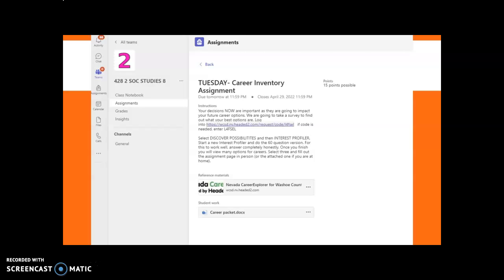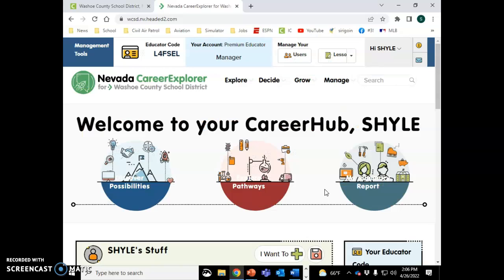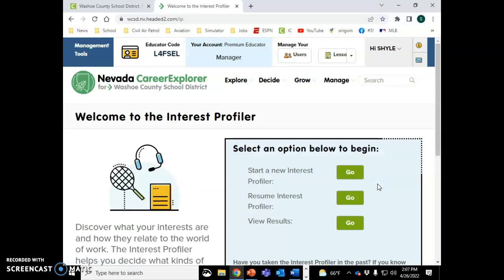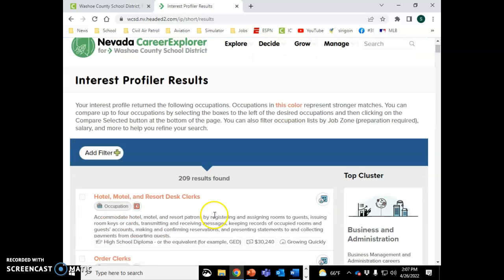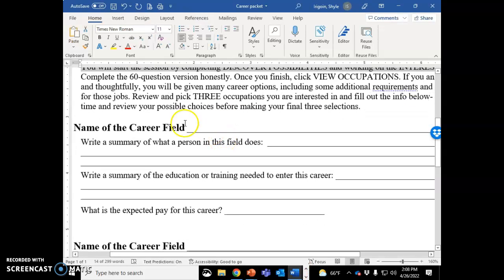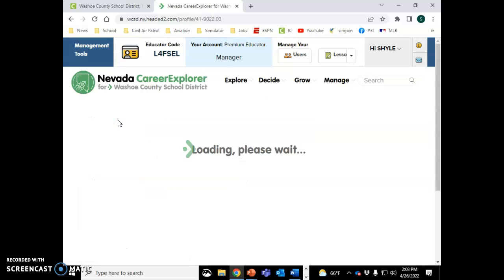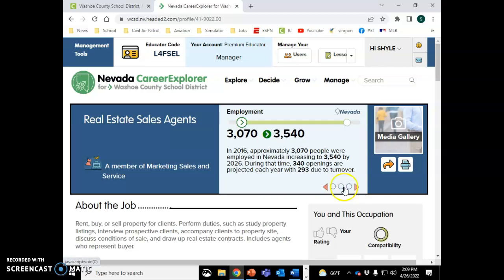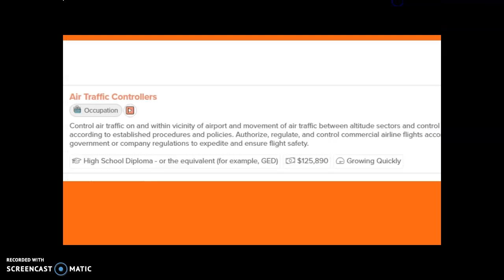Completing the Career Survey assignment